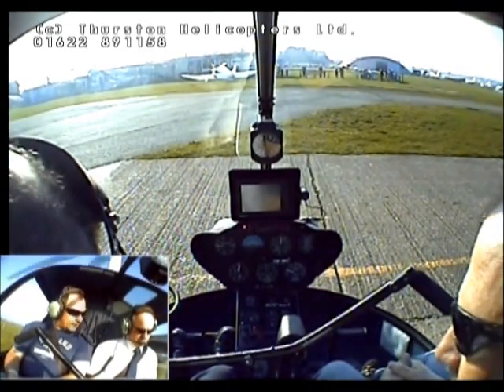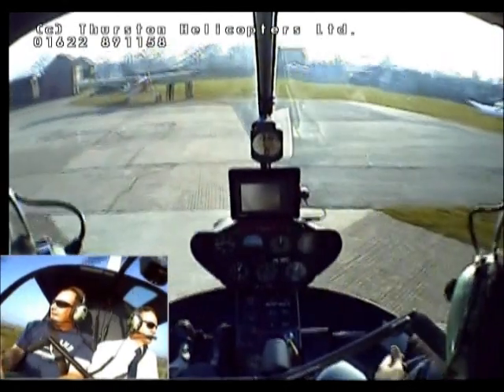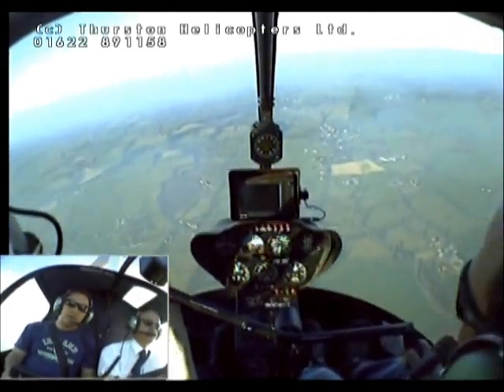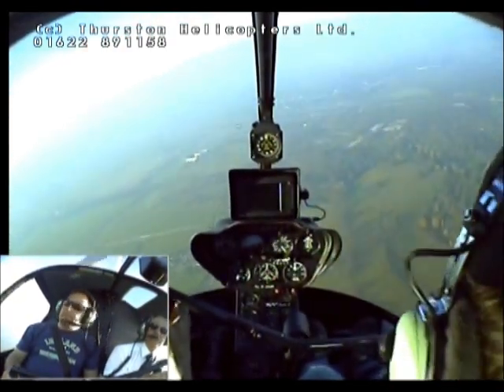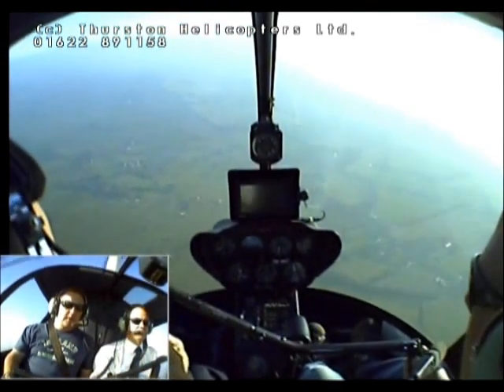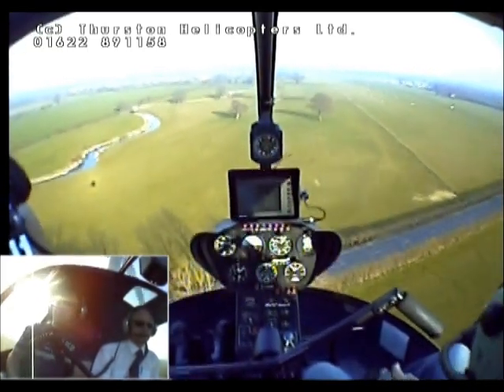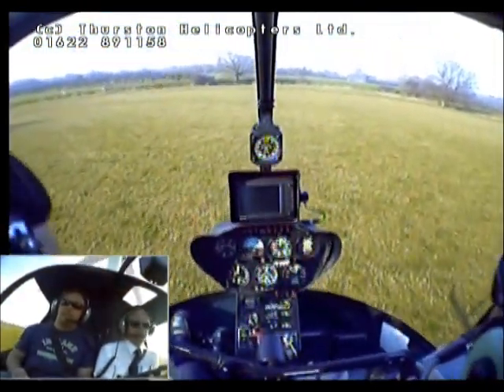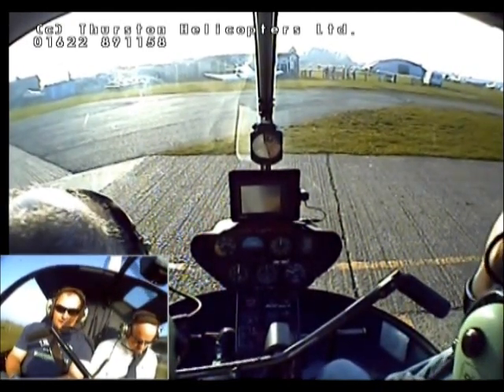My first Helicopter Flying lesson.wmv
This is my first Helicopter flying lesson in a Robinson R22 Helicopter.